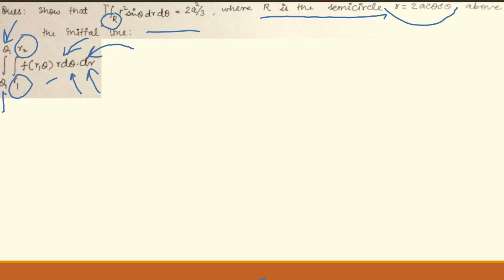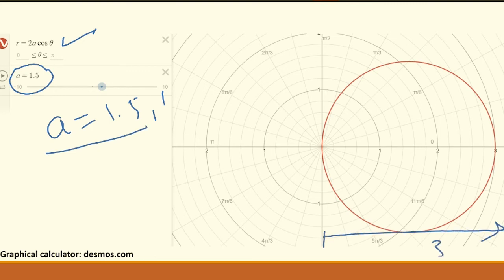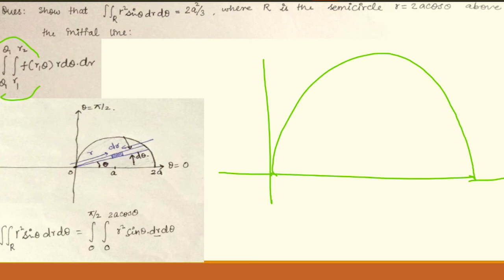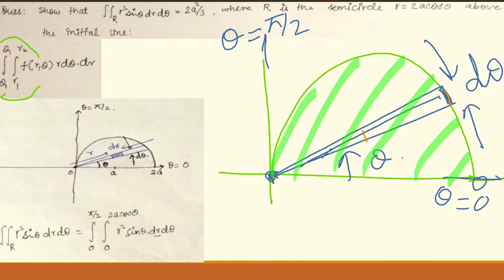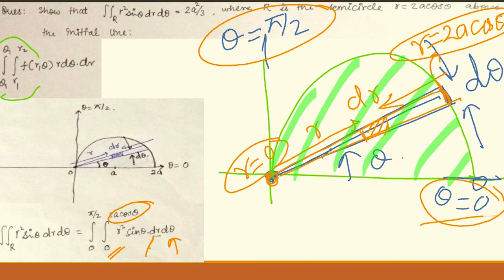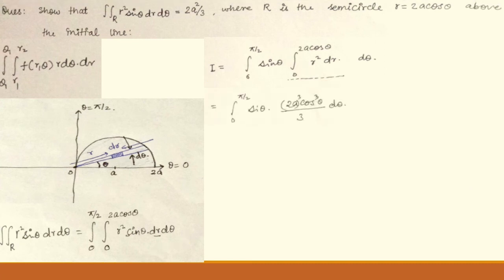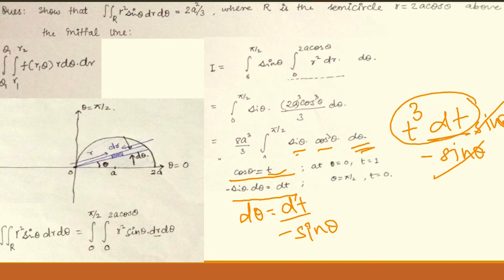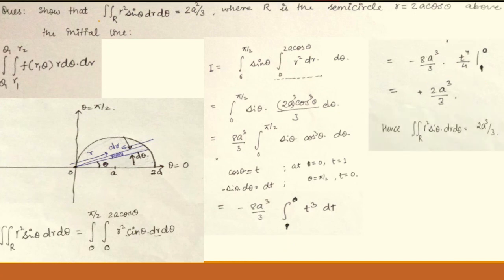B.S. Grewal(7.1, Q 17)||Note÷ Finding limit of integration for a given region R || Polar coordinate.